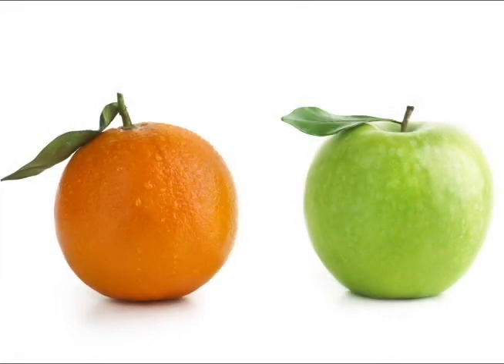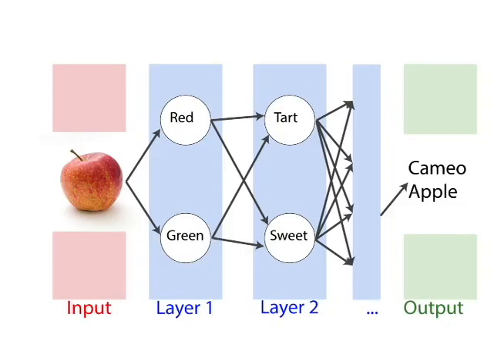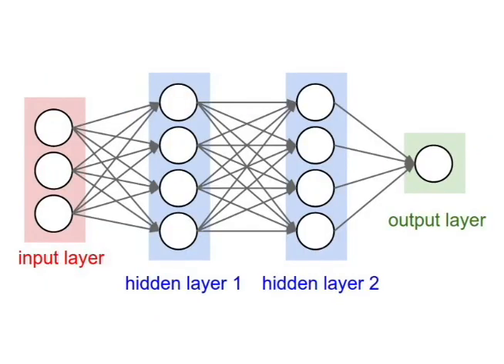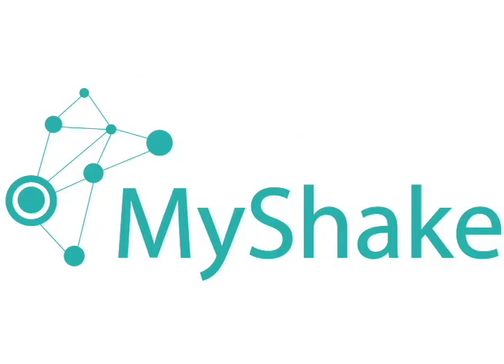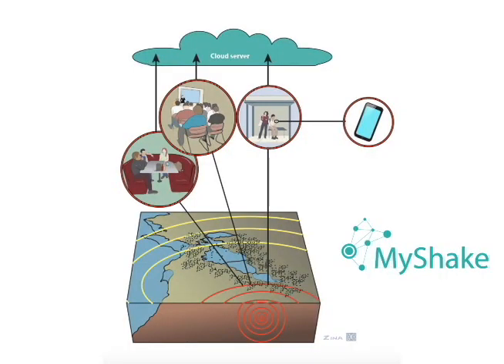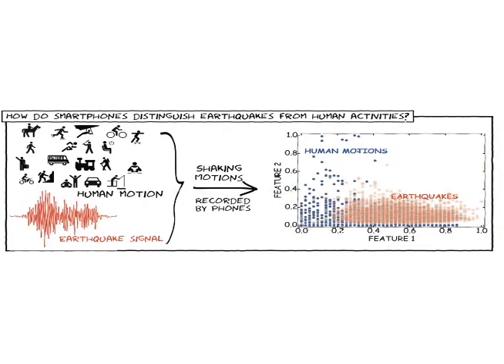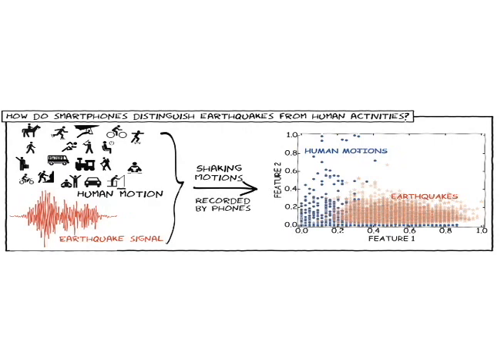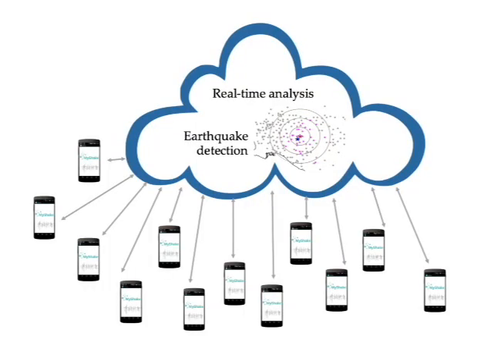Artificial Neural Networks and Seismology with MyShake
Here at the Berkeley Seismology Lab, Qingkai Kong is using an artificial neural network as a part of a citizen science project called MyShake. Here's how it works.